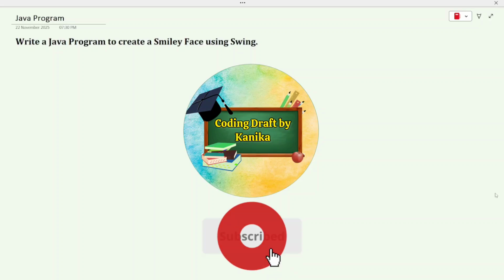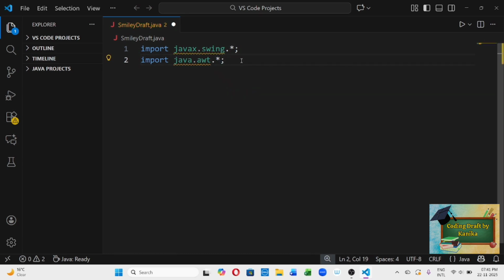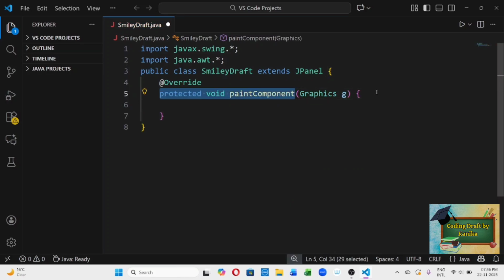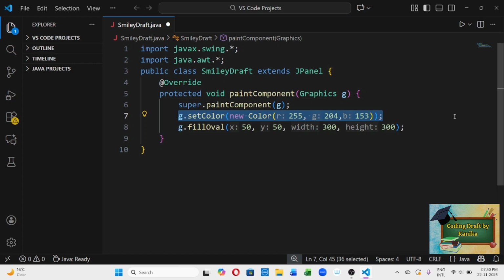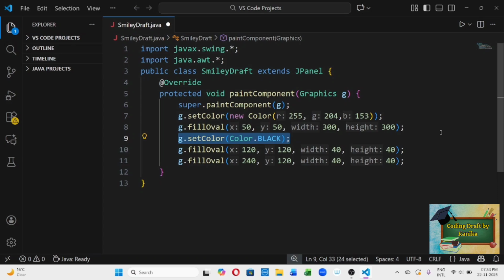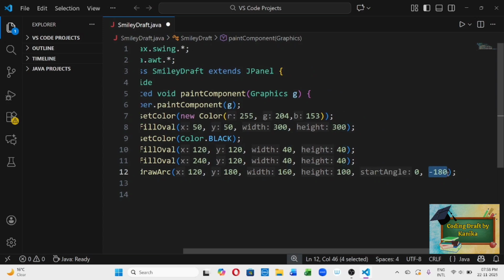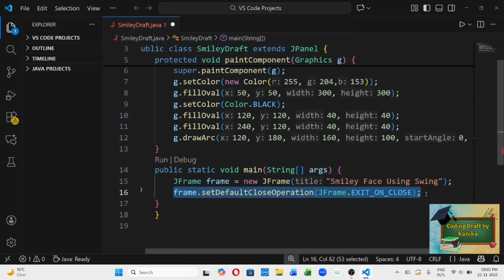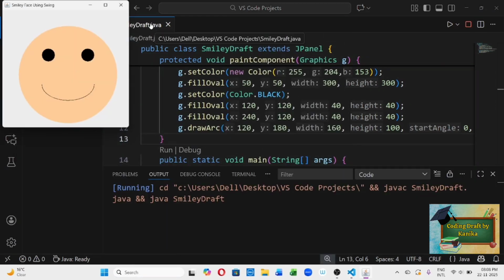Smiley Face using Swing in Java | Java Programming | Coding Draft by Kanika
Smiley Face using Swing in Java | Java Smiley Face Program | Java Programming | Coding Draft by Kanika